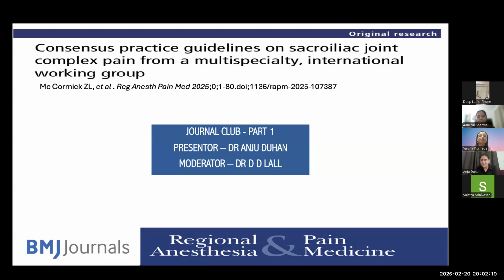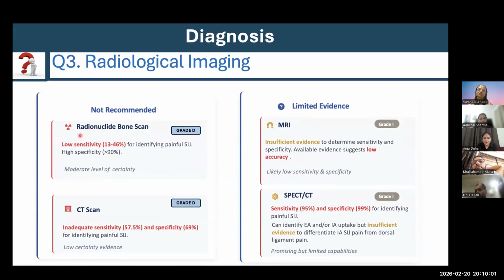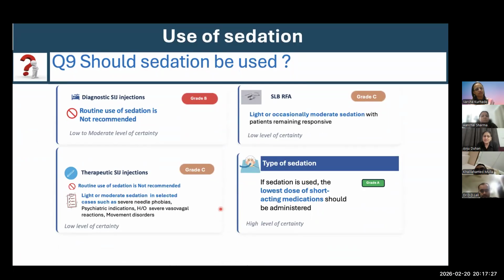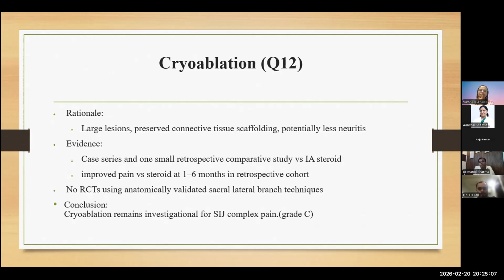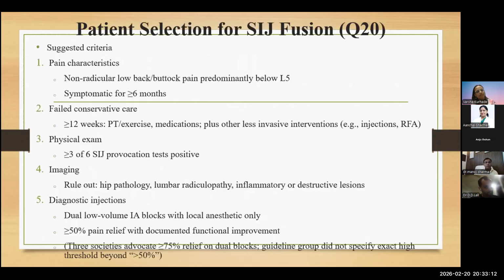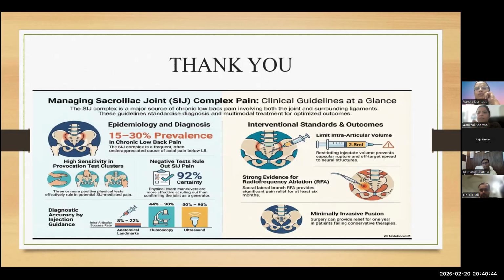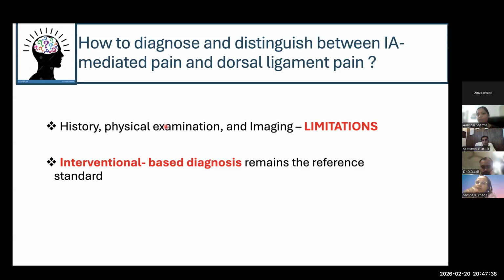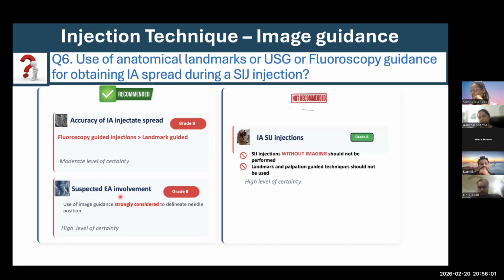JC 14, ISSP, Ggn City Branch/Consensus practice guidelines on SIJ complex pain/Dr. Manoj, Dr. Anju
Journal Club no. 14, organized by Indian Society for Study of Pain, Gurugram City Branch Consensus practice guidelines on sacroiliac joint complex pain from a multispecialty, international working group presented by Dr Anju Duhan and Dr. Manoj Sharma

TOPIC  Consensus practice guidelines on sacroiliac joint complex pain from a multispecialty, international working group
Presented by : Dr. Manoj
Consultant, Department of Pain Medicine
Venkateshwar hospital, Dwarka, New Delhi

Presented by : Dr Anju Duhan
MBBS , MD, DNB Anesthesiology
Presently Fellow in Pain Medicine at AIIMS, New Delhi (January 2026 - January 2027)

Moderator
Dr. Deep Divanshu Lall
Consultant Pain Medicine & Palliative care
MANIPAL HOSPITALS DELHI-NCR

Faculty 1
 Dr Varsha Kurhade
Director & Program Head (FIAPM)
KK Care Hospital, Charholi, Pune.
  Indrayani Cancer Hospital & Research Institute, Pune.
  Mimer Medical College, Talegaon, Pune.

Faculty 2
Dr. Ashu Jain
Chairman and Chief
Department of Pain Medicine Artemis Hospital, Gurugram